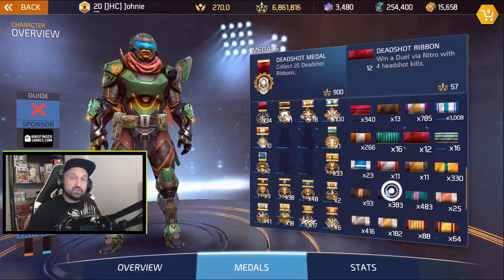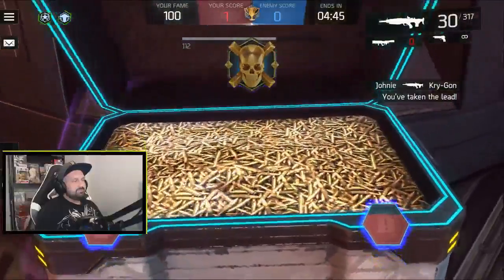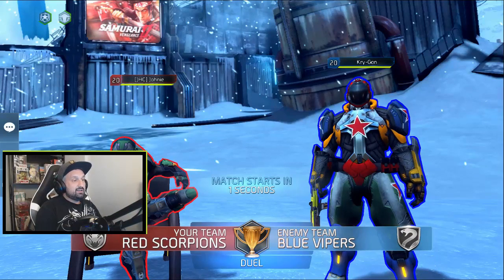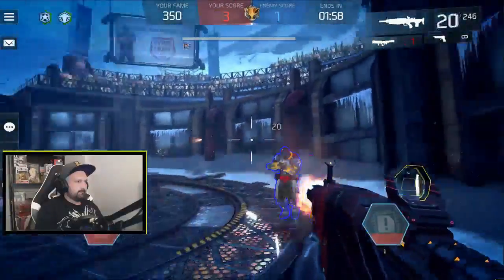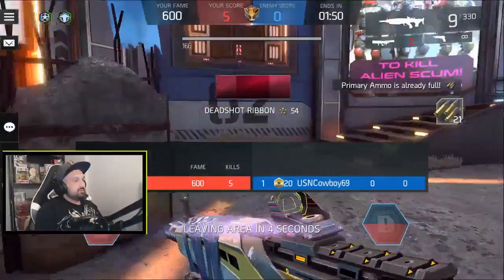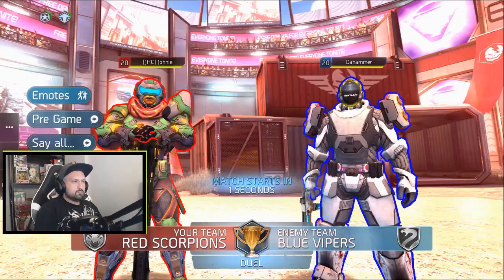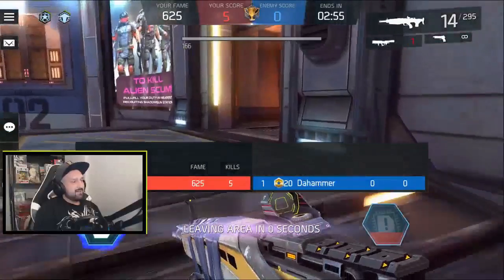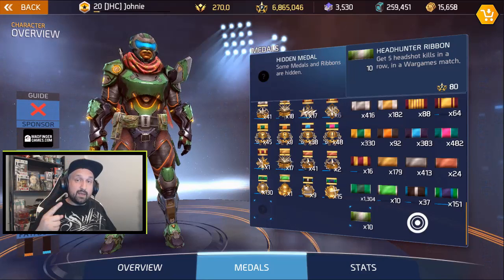PvP Gameplay: Deadshot and Headhunter Ribbons - Shadowgun Legends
Hey guys, today I go back to Shadowgun Legends PvP gameplay (1v1 duels) as I'm still working on some PvP medals: Untouchables, Deadshot and Headhunters.